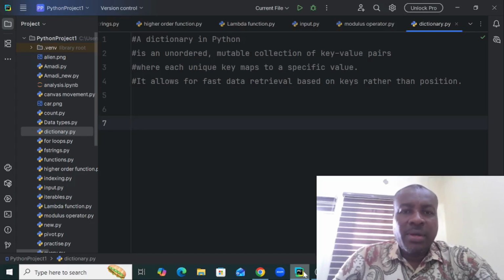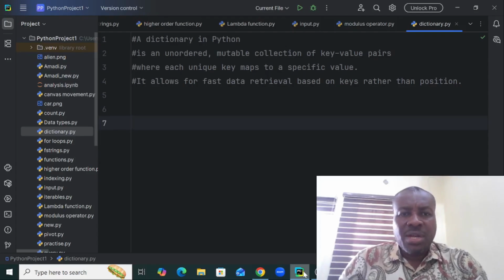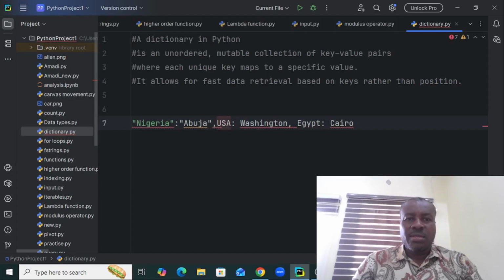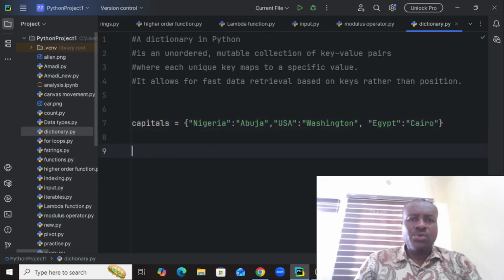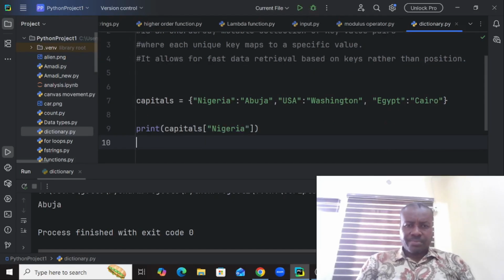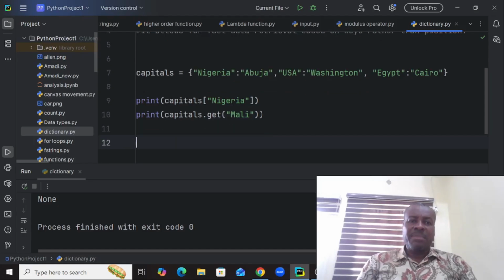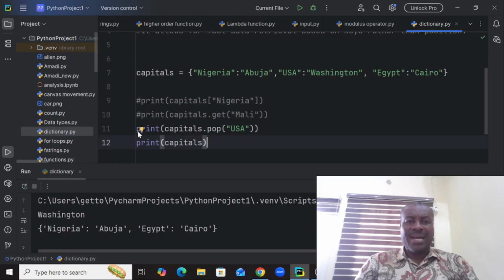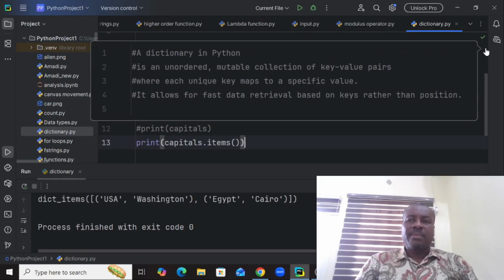working with dictionaries in python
Learn how to use dictionaries in python!